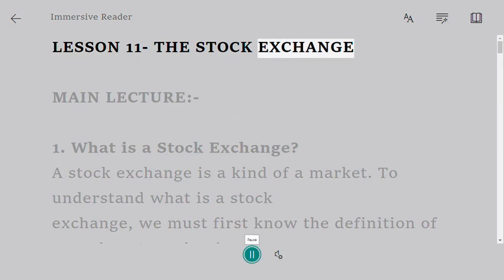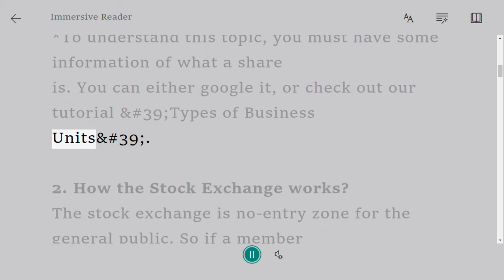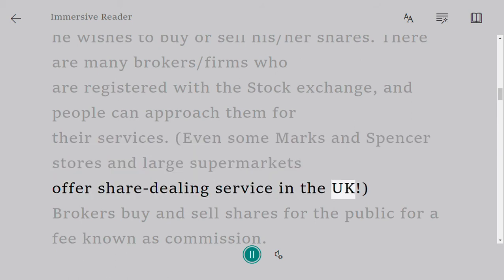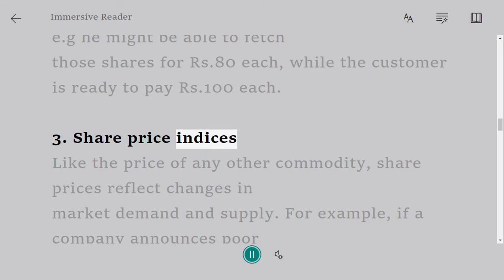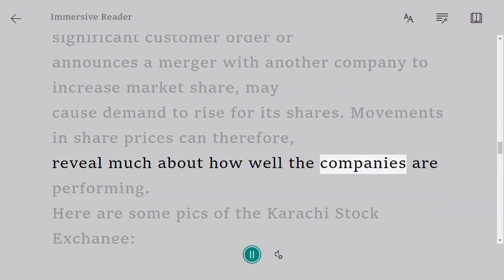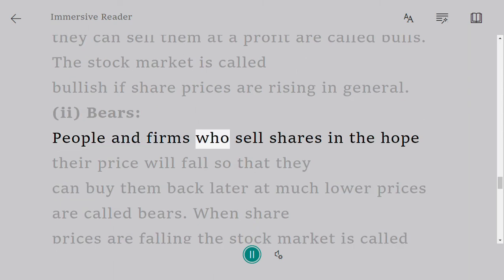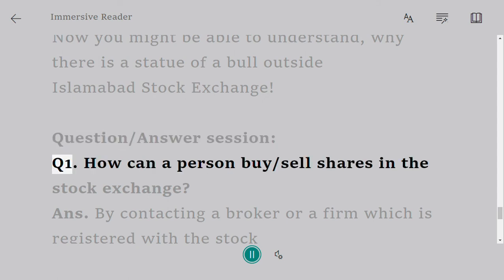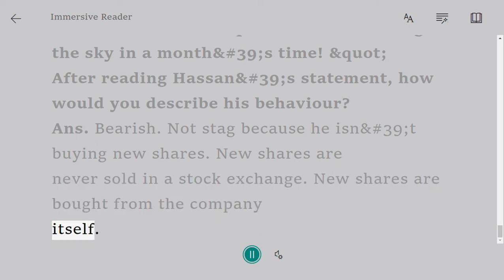The Stock Exchange | O Level Notes Economics 2281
LESSON 11- THE STOCK EXCHANGE

MAIN LECTURE:-

1. What is a Stock Exchange?

A stock exchange is a kind of a market. To understand what is a stock

exchange, we must first know the definition of a market. A market is any

place where buyers and sellers get together for the sale and purchase of

goods. So carrying on with this definition, we can define the stock exchange

as a specific market where *shares are bought and sold. Shares are also

known as securities.

*To understand this topic, you must have some information of what a share

is. You can either google it, or check out our tutorial &#39;Types of Business

Units&#39;.

2. How the Stock Exchange works?

The stock exchange is no-entry zone for the general public. So if a member

of the public wishes to buy or sell some shares, they must first contact a

share dealing firm (or broker) which is associated with that Stock Exchange

(is a member of that stock exchange).

A member can contact the broker for advice on stocks and shares, and also if

he wishes to buy or sell his/her shares. There are many brokers/firms who

are registered with the Stock exchange, and people can approach them for

their services. (Even some Marks and Spencer stores and large supermarkets

offer share-dealing service in the UK!)

Brokers buy and sell shares for the public for a fee known as commission.

For example, a customer might wish to buy 1000 shares of the Telenor

company, at no more than Rs.100 a share. The broker and customer will

agree a commission to be paid to the broker for undertaking the work. For

example, this might be a charge of 2% of the total cost of the shares. The

broker will now try to buy shares of Telenor company, at the lowest possible

price, so that he can make maximum profit. For e.g he might be able to fetch

those shares for Rs.80 each, while the customer is ready to pay Rs.100 each.

3. Share price indices

Like the price of any other commodity, share prices reflect changes in

market demand and supply. For example, if a company announces poor

profits, shareholders may want to sell their shares because they will receive a

poor *dividend. (*A dividend is the share of profit a shareholder receives

from the profits of that company. It is proportional to the number of shares a

person holds.) However, a company that wins a significant customer order or

announces a merger with another company to increase market share, may

cause demand to rise for its shares. Movements in share prices can therefore,

reveal much about how well the companies are performing.

Here are some pics of the Karachi Stock Exchange:

4. Speculating on share prices

People and financial institutions can make money on the stock market if

only they can guess correctly which way the shares prices are likely to move

in the future. Attempting to make money from buying and selling shares in

the hope their prices will change is called speculation.

We can categorize people and their behaviours into 3 categories:-

(i) Bulls:

People and firms who buy shares in the hope that there price will rise so that

they can sell them at a profit are called bulls. The stock market is called

bullish if share prices are rising in general.

(ii) Bears:

People and firms who sell shares in the hope their price will fall so that they

can buy them back later at much lower prices are called bears. When share

prices are falling the stock market is called bearish. &#39;Bears&#39; buy the shares

back despite their falling prices because they believe their prices will rise

again in the long run and that dividend payments from company profits

could be good.

(iii) Stags:

People and firms who apply to buy up newly issued shares in the hope their

prices will rise quickly after dealing begins are called stags.

Now you might be able to understand, why there is a statue of a bull outside

Islamabad Stock Exchange!

Question/Answer session:

Q1. How can a person buy/sell shares in the stock exchange?

Ans. By contacting a broker or a firm which is registered with the stock

exchange.

Q2. Hassan : &quot;I am ready to buy PTCL&#39;s shares from the stock market,

because I know their price will be touching the sky in a month&#39;s time! &quot;

After reading Hassan&#39;s statement, how would you describe his behaviour?

Ans. Bearish. Not stag because he isn&#39;t buying new shares. New shares are

never sold in a stock exchange. New shares are bought from the company

itself.